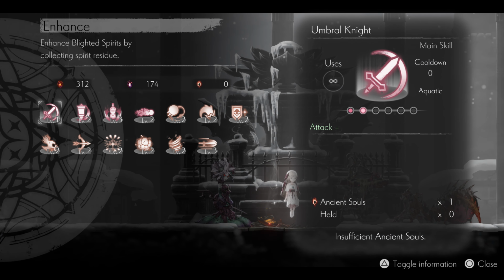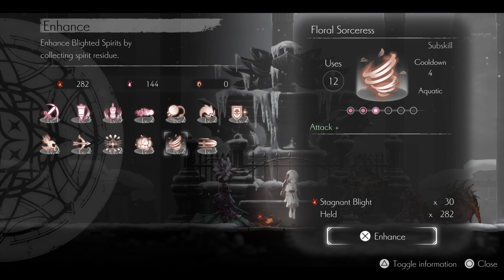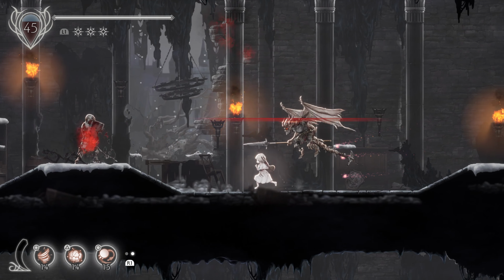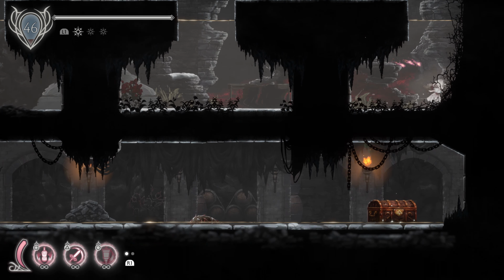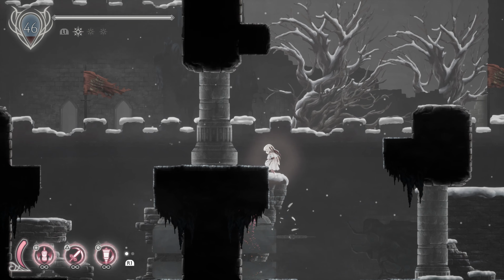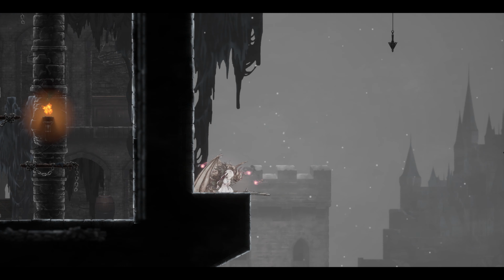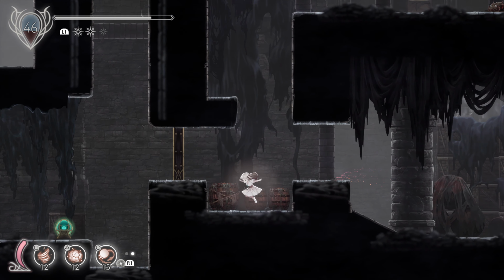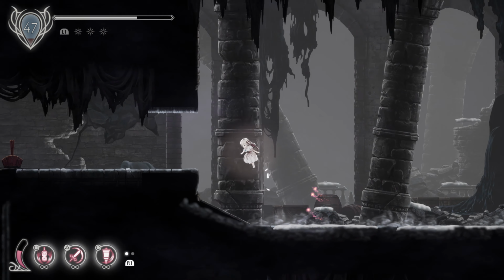Ender Lilies: Quietus of the Knights - Let's Play - Part 12. Tower Climber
Long ago, in the distant reaches of Land's End, an unforeseen rainfall transformed all living things into frenzied undead monstrosities known as the Blighted. Faced with a calamity far beyond their understanding, the kingdom fell into ruin with no end to the accursed rain in sight.

Meanwhile in the remnants of this devastated land, a young woman named Lily awakens in the depths of a church…

Unravel the mystery of the kingdom destroyed by the Rain of Death. Journey through the sprawling and hauntingly beautiful Land’s End, traversing a submerged forest, a sealed-off contaminated underground cavern, and a grand castle.

Formidable bosses await that will gladly claim your life given even the slightest chance. Defeat these powerful foes and release them from their unending curse to recruit them as allies. Overcome the challenges before you and search for the truth with powerful knights at your side.